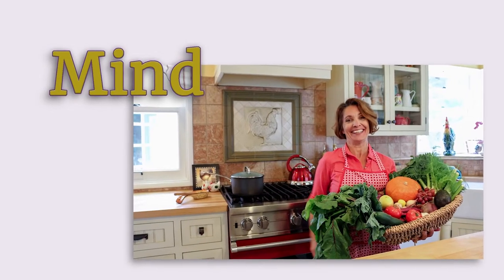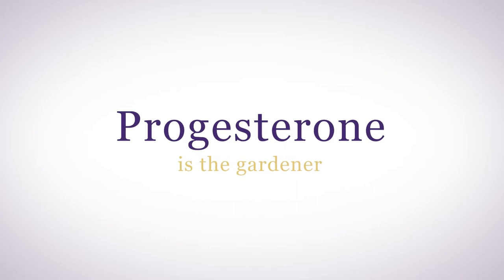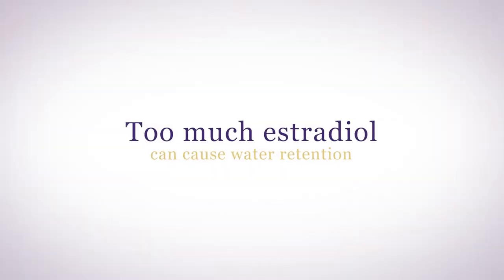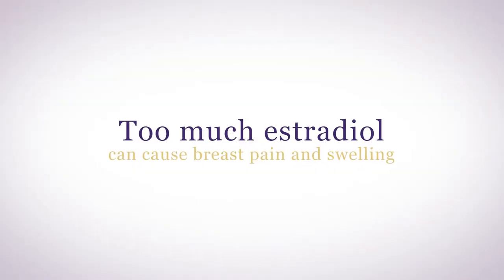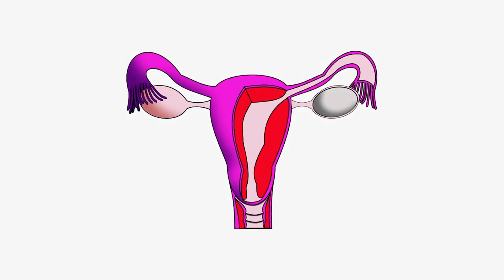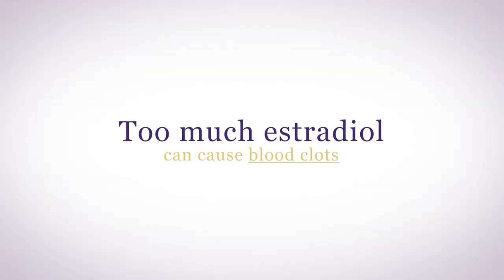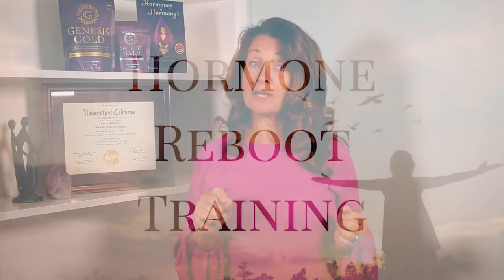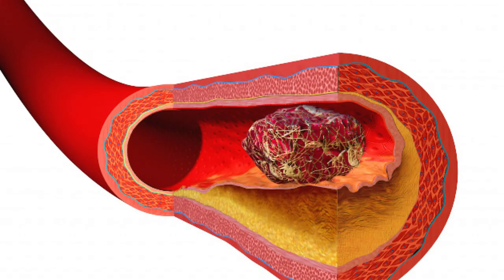6 Estradiol Side Effects & How You Can Heal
Anytime you take exogenous hormones – meaning not what your body naturally makes, but hormones you take – you may experience some side effects. And that’s true of all hormones.

Even your own endogenous estradiol, that which your body naturally makes, can cause side effects. Especially if it’s out of balance with your progesterone. Remember estrogen is the fertilizer growing lush healthy tissue. Progesterone is the gardener – turning off estrogens growth unwanted promoting effects – like tumors.

00:00 Estradiol Side Effects and How to Deal

Side Effects Include ::

00:35 Melasma
01:08 Water retention
01:31 Breast pain and swelling
01:58 Increased uterine bleeding
02:21 Anxiety
02:31 Blood clots

Estrogen side effects are something we talk about a lot in my Hormone Support Group, which is FREE to join by the way when you sign up for my free Hormone Reboot Training.

If you have a family history of blood clots and especially if you’ve ever had a blood clot, then you are not a candidate for oral estrogen therapy especially in birth control. Talk to your health care provider to see if you might use estrogen transdermally or intravaginally.